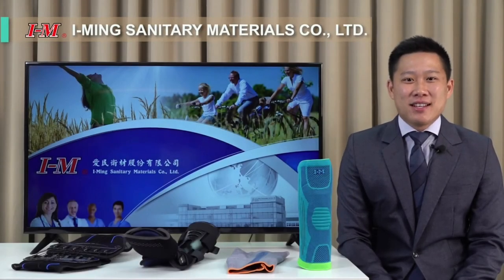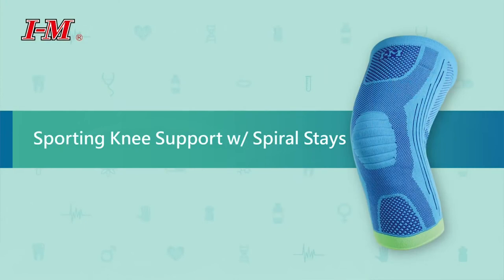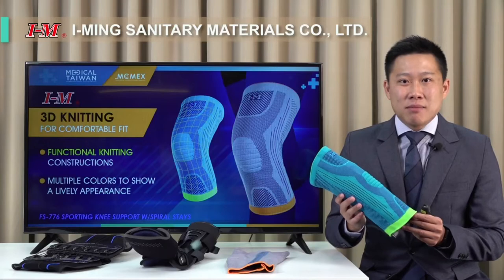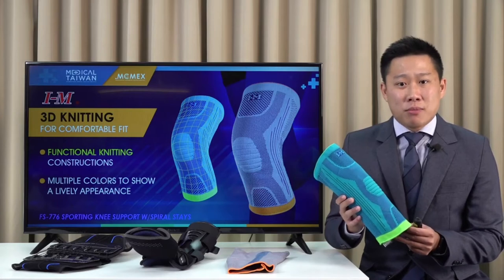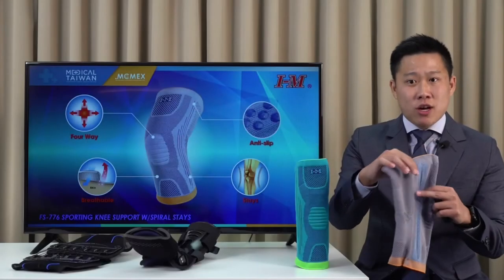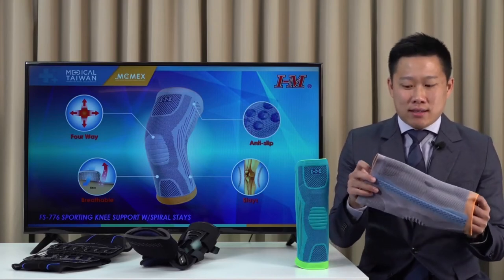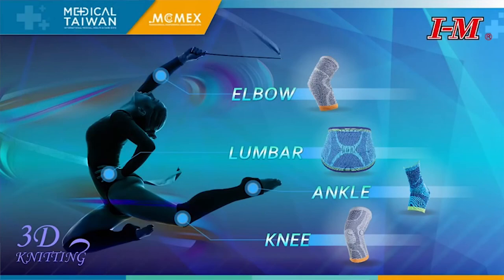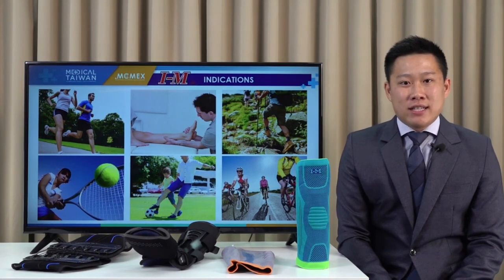I-Ming Product Video – Sporting Knee Support W/Spiral Stays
FS-776

Features
1. 3D knitting technique for anatomical fit.
2. Functional knitting construction for compressive contour and mild support to knee joint and muscles.
3. 2 Spiral stays for extra support to the knee.
4. Multiple colors to show a lively appearance.

Indications
-Minor knee pain
-Protection in sporting activity